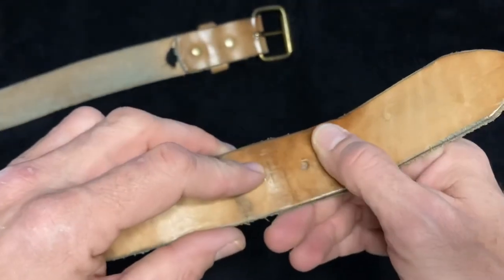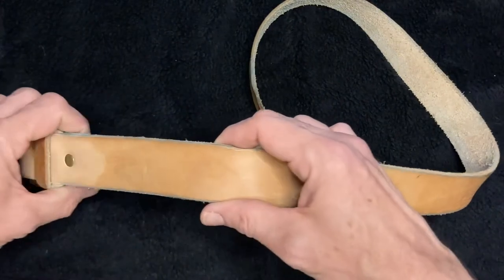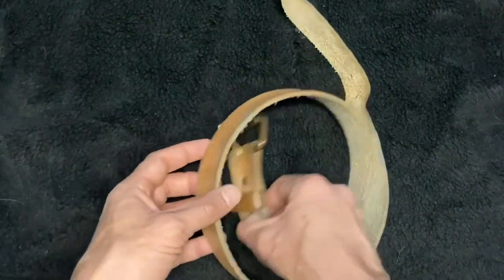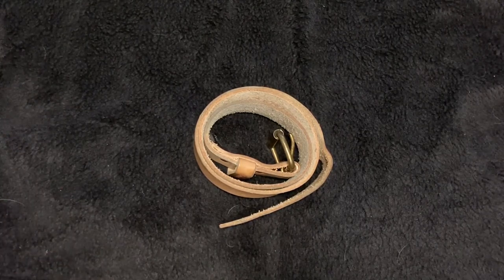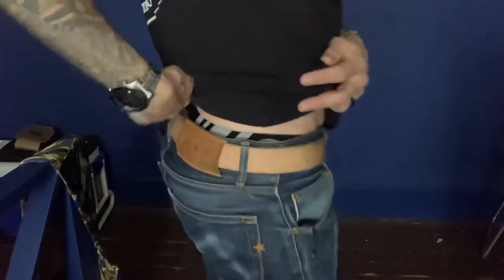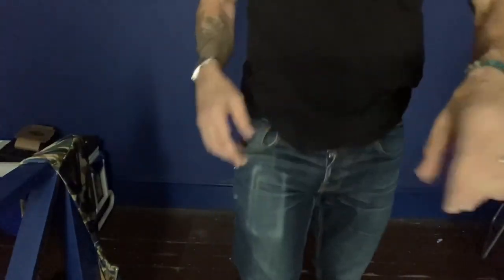Brave Star Raw Leather Belt - 8 month check-in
In this video I do an 8-month check-in on the Brave Star raw leather belt.